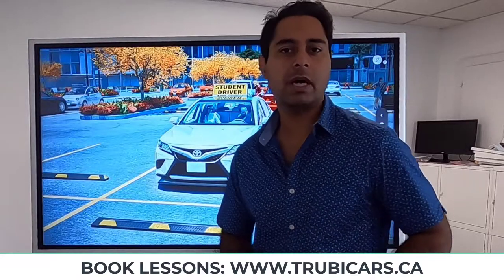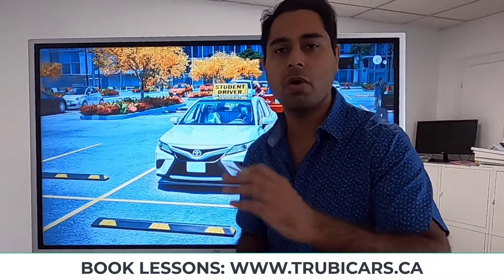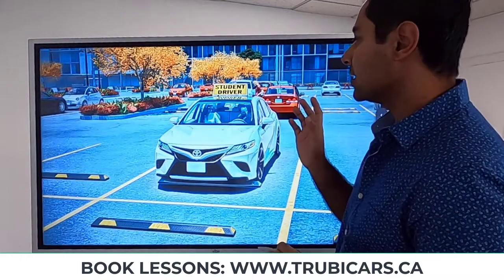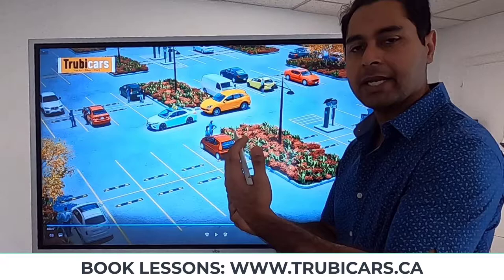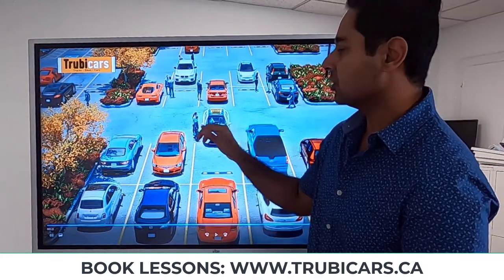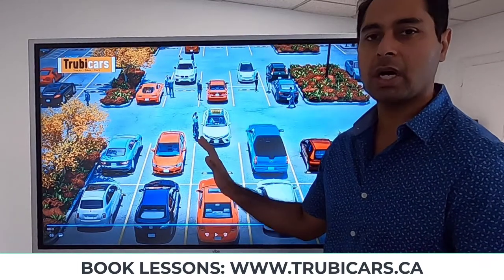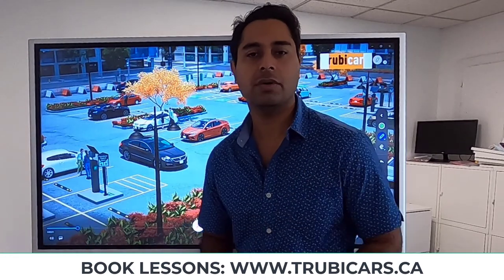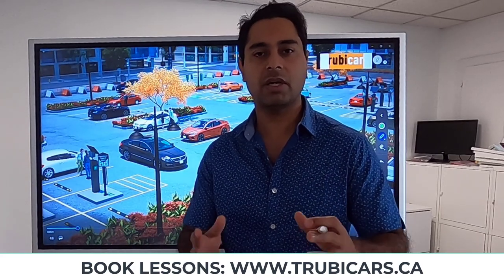Top 3 Tips to Start Road Test I English Language I TOP 3 TIPS TO PASS YOUR ROAD TEST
Top 3 tips to start road test in 2022. In this video, we talk about the top 3 tips to start road test and top 3 mistakes students make when they start the test. We are not talking about the top 3 tips on the road but in the parking lot when students start the road test. Many students fail their driving test in the parking lot and that's why we (trubicars) made this video for you to share the top 3 driving tips to start your road test in more confidant way. Your examiner will feel more comfortable with you when you follow these tips and the test will start smoothly.

1. Tip-1 Always check your blind spots
2. Tip-2 Shift into proper gear
3. Tip-3 Get familiar with your car that you are going to use in the driving test. At least drive the car once before your driving test.